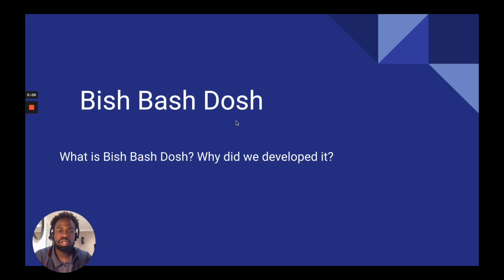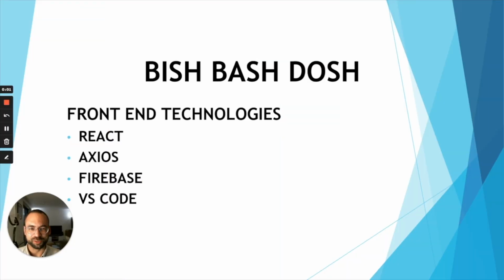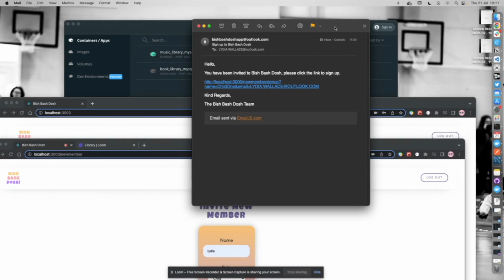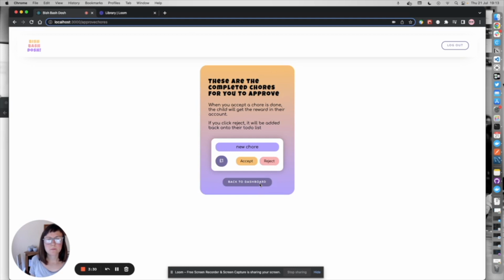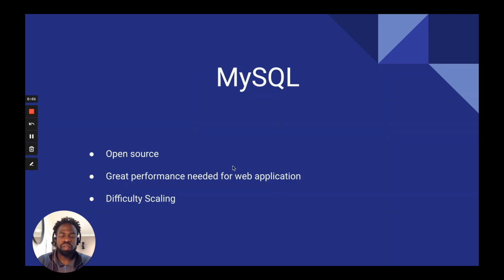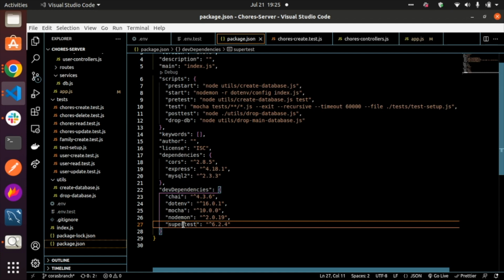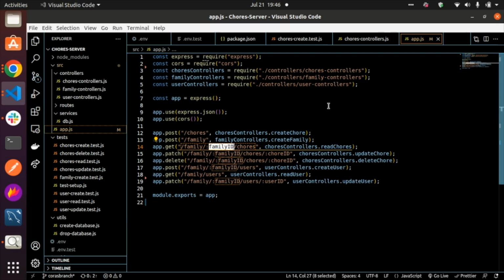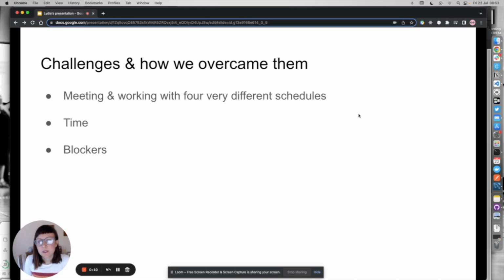Bish Bash Dosh // January 2022 Cohort Final Project